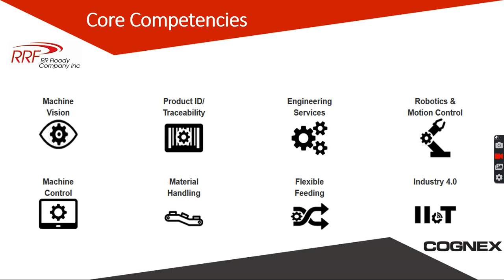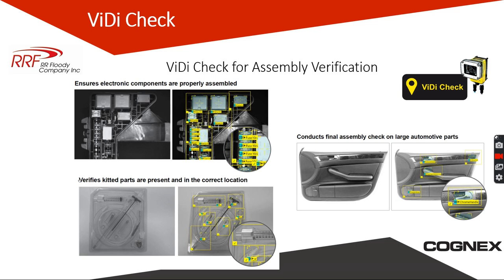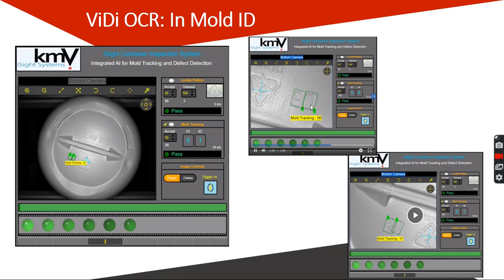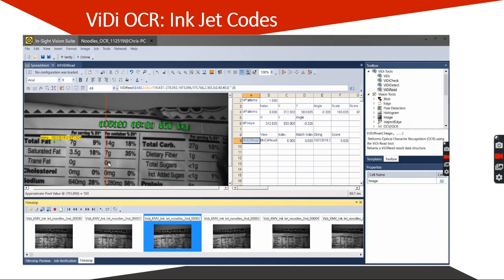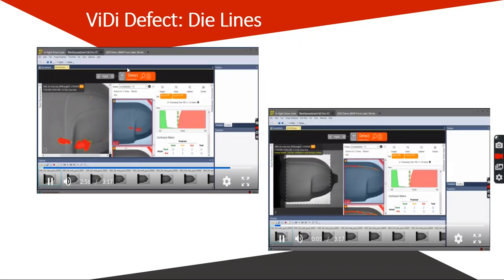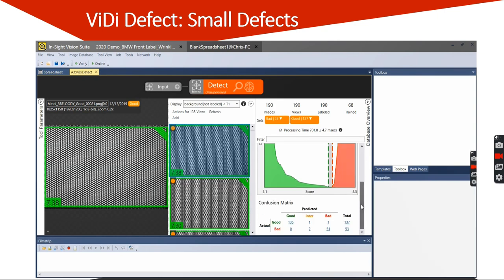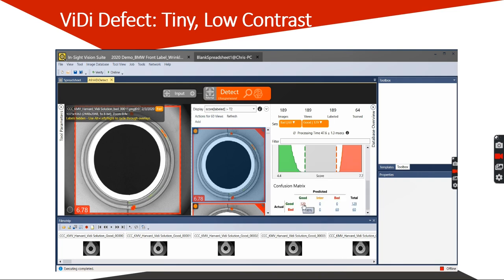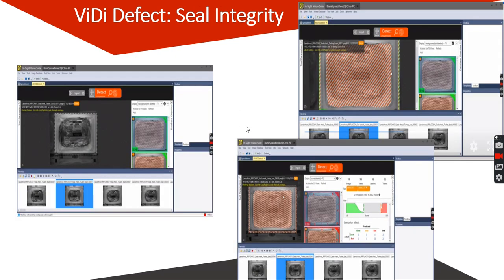Cognex ViDi Artificial Intelligence for Machine Vision